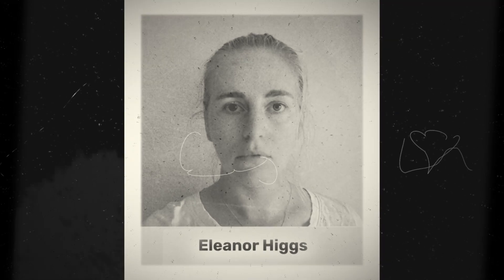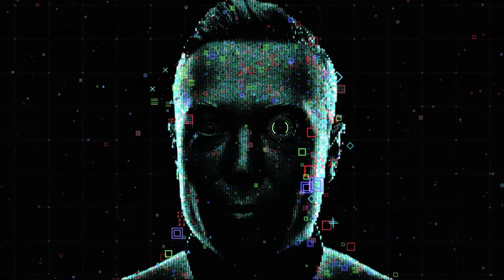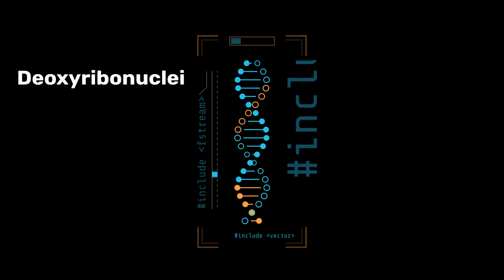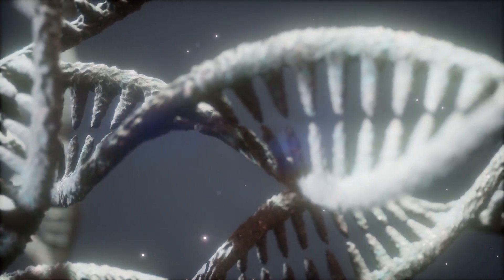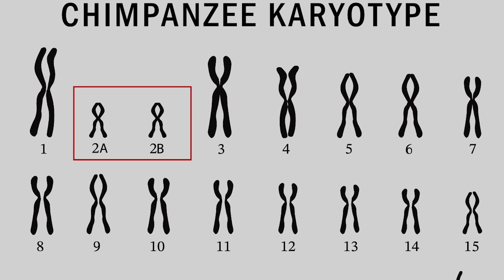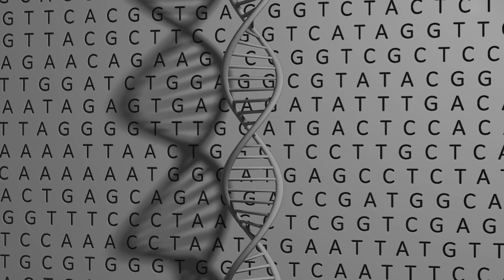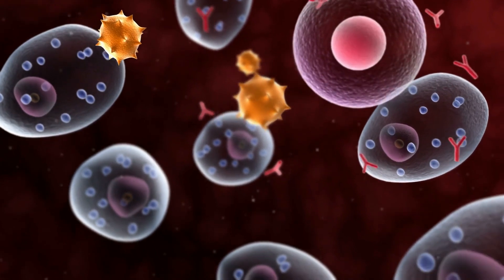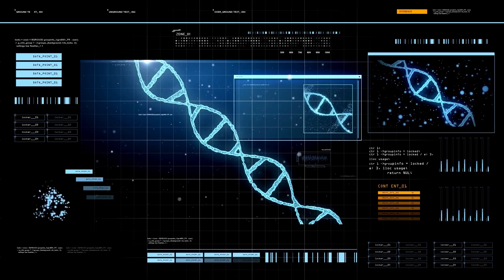True Crime In Science | How DNA Phenotyping Identified A Killer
In our last episode of this series, we look at how DNA phenotyping was used to create a digital profile of a killer's face. We will then break down how DNA phenotyping works.

Warning:
This video contains details about a real crime that some audiences may find disturbing.

00:00 Intro
00:46 The murder of Candra Alston
03:47 What is DNA?
04:34 What is DNA phenotyping?
04:58 How does DNA phenotyping work?
06:47 Ethical concerns of DNA phenotyping
08:08 How DNA phenotyping identified murders taken place years earlier.
09:14 The future of DNA phenotyping